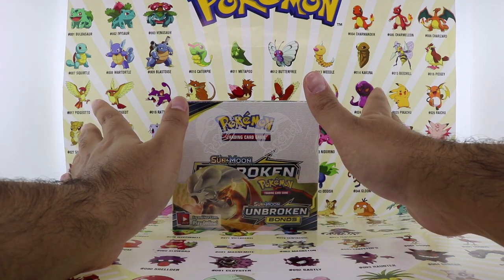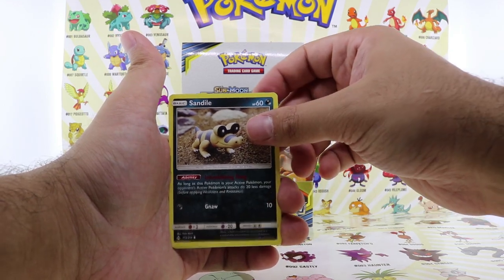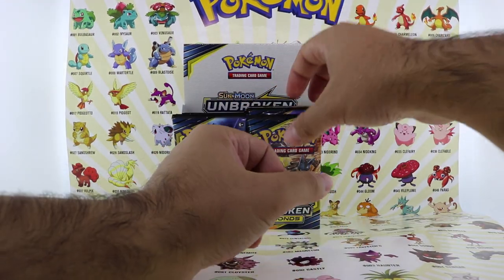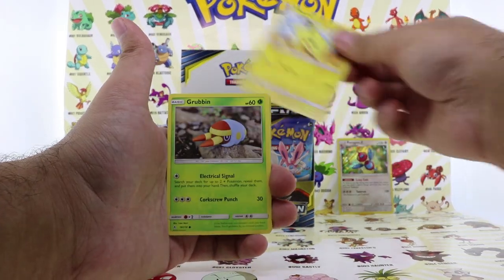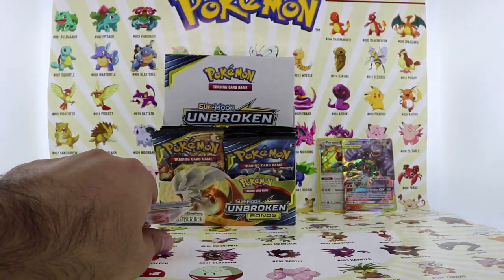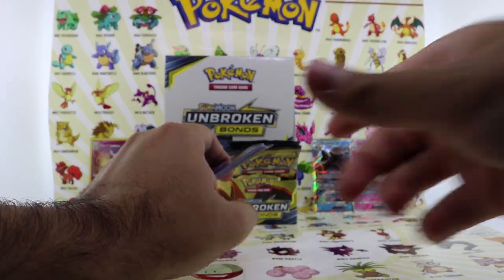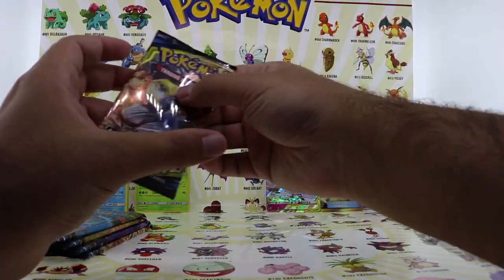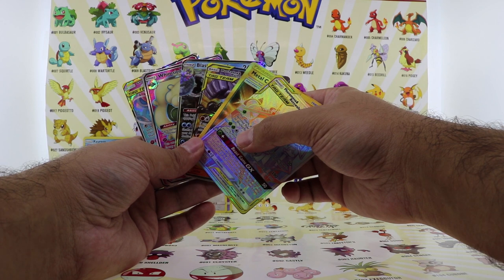*NEW!* Opening UNBROKEN BONDS POKEMON BOOSTER BOX with HYPER and SECRET Rares Inside!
Today we are opening the new Unbroken Bonds Pokemon Booster Box. The Box comes with 36 booster backs with incredible art work. I was able to get the box couple days before release date. I was shocked from the amount of ultra rares, secret rare and hyper rare that I pulled. Good Luck!